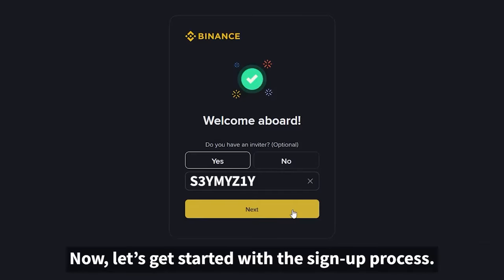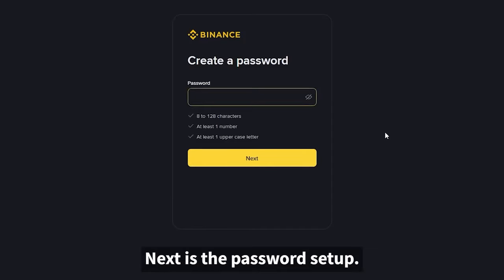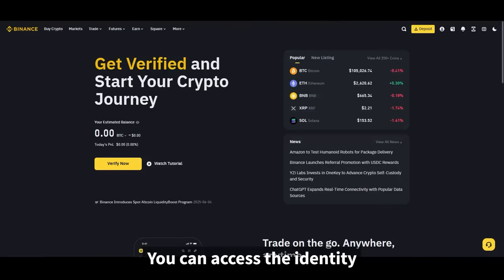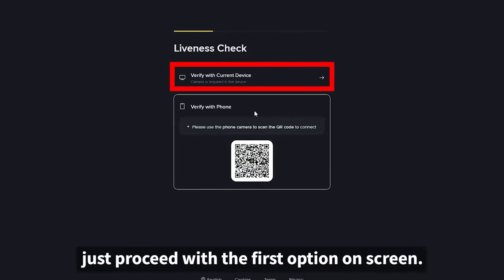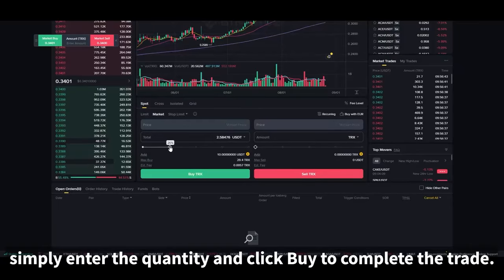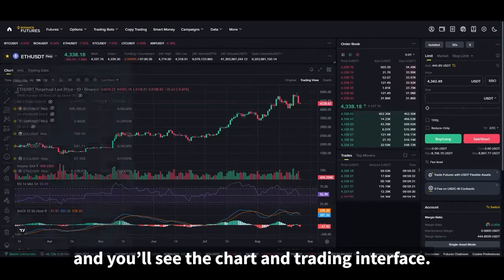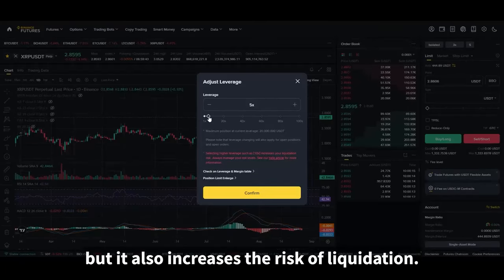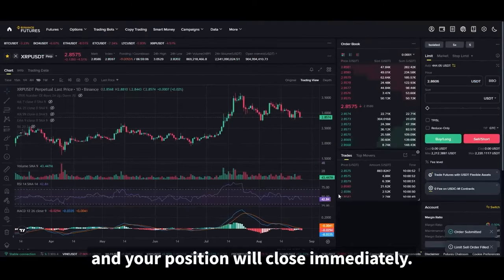Binance Sign Up for Beginners 2026 PC Spot & Futures Trading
By registering through this link, the 20% trading fee discount is automatically activated.

For more details, please refer to the BNB fee discount video.

1. The invited user already has a registered Binance account.

2. The invited user has never accepted an invitation before.

3.The invited user has not traded or used any Binance products in the past 180 days.

5. The invitation becomes effective once the user clicks [Bind Now].

00:00 Video introduction
00:17 20% discount on fees and payback link
01:14 How to sign up
02:21 identity authentication
03:35 Spot trading method
04:09 How to trade futures
04:18 How to transfer coins from your spot wallet to your futures wallet
05:38 How to exit a transaction
05:59 finish